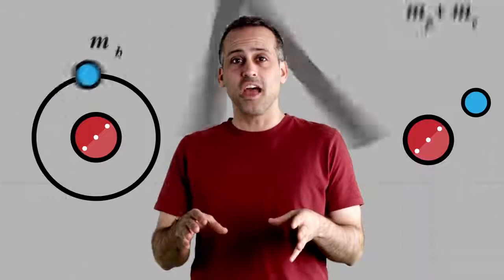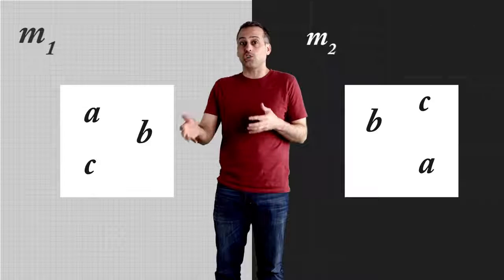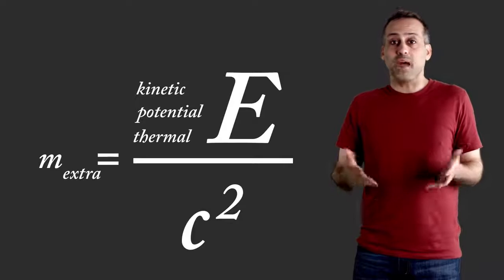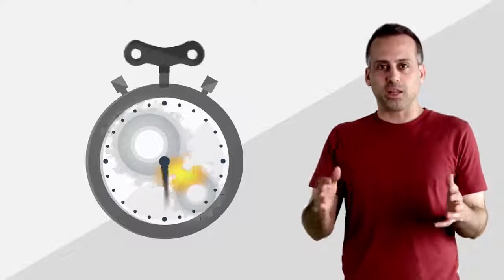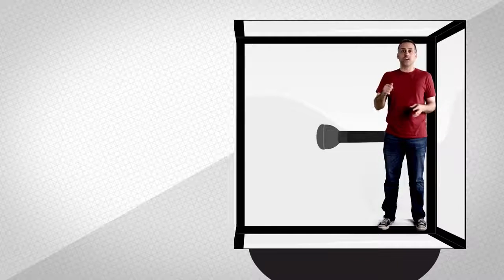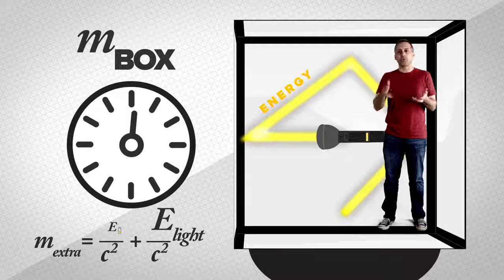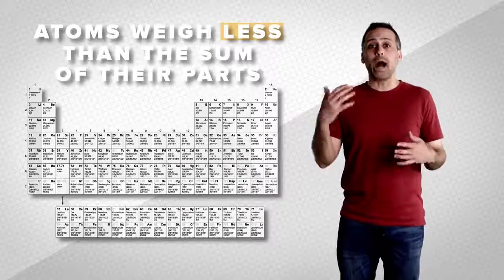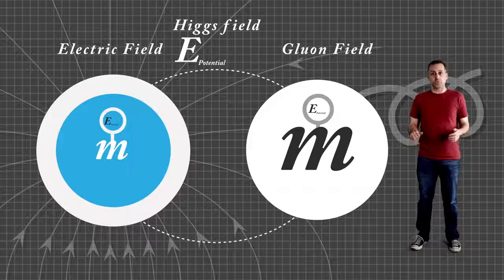The Real Meaning of - E=mc² - Space Time PBS Digital Studios